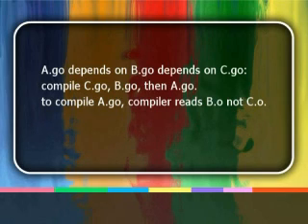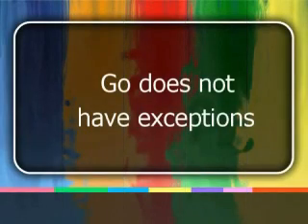PLDC Assignment'10 GO Programming Language WMV V9 0001part4